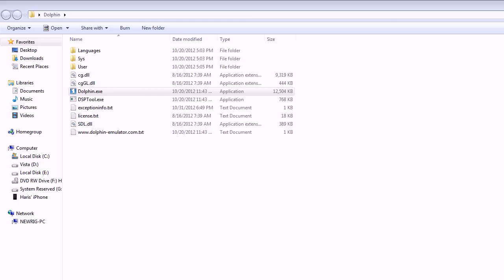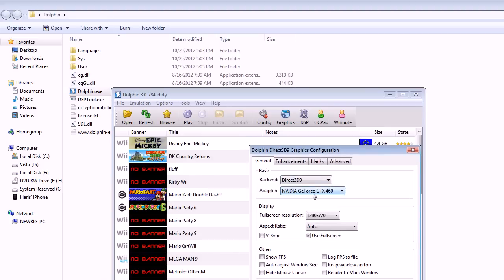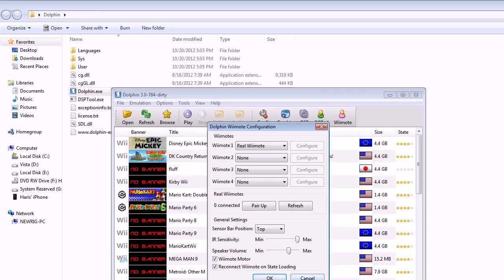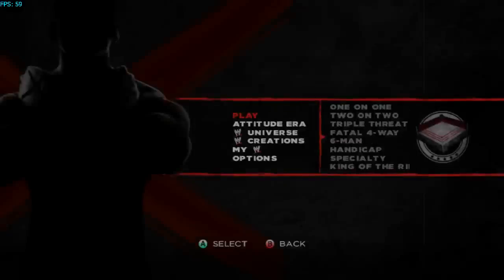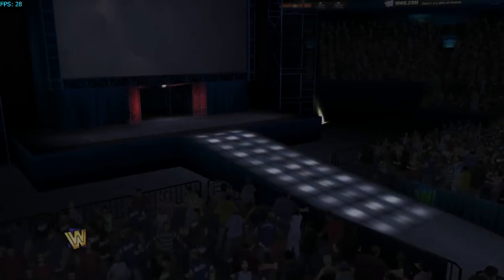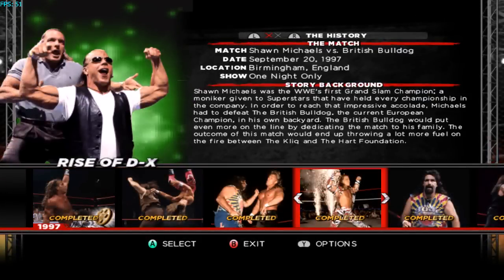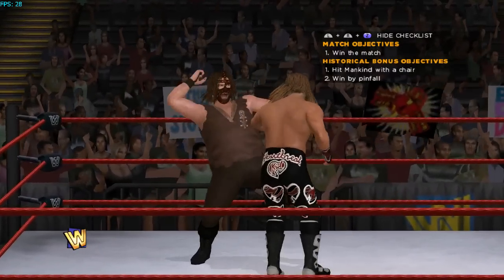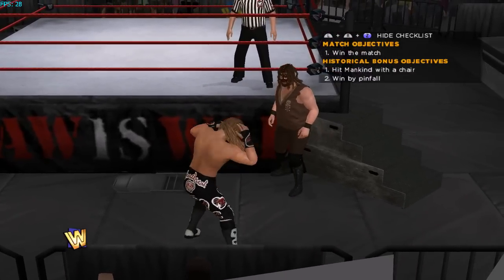WWE 13 Settings on Dolphin Emulator Running at Full Speed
Download dolphin version I used: dolphin-emulator.com

Here are my settings for Dolphin for running WWE 13 full speed. I get 30 fps on attitude era mode when not recording but when I was recording you saw the frames dropped to 25-29 or so but still playable.

PC Specs:
Core i5 760 OCed to 3.8Ghz
Nvidia GTX 460
2GB of RAM